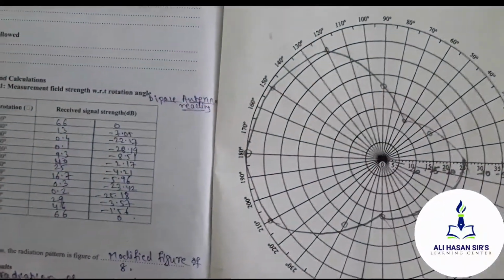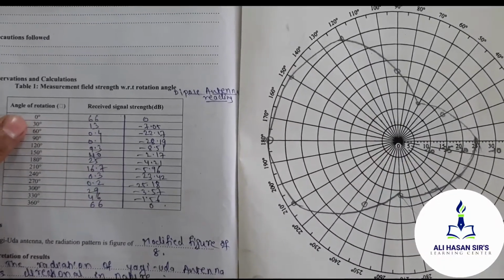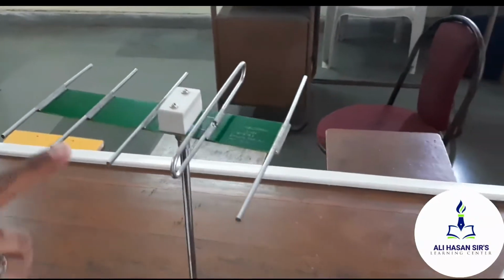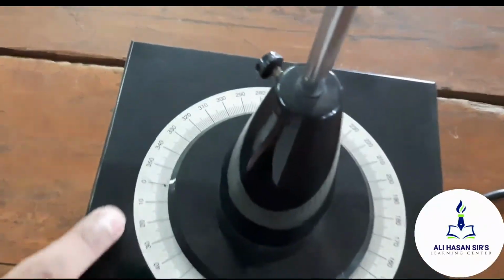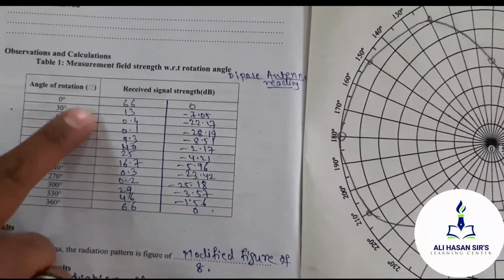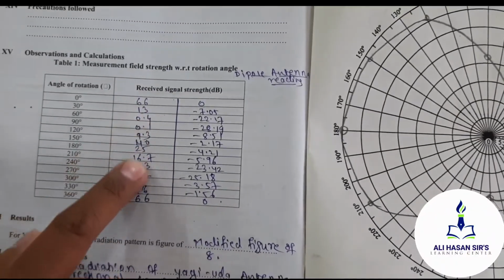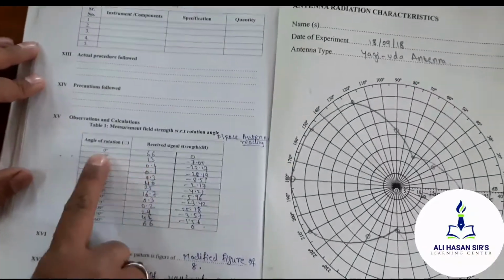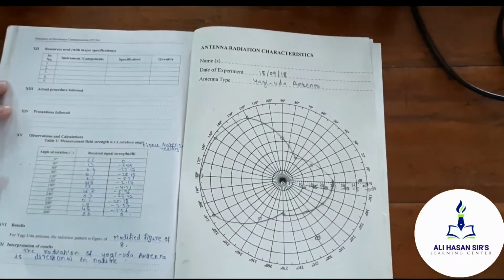Experiment No. 14 | Radiation pattern of yagi-uda Antenna | PEC-MSBTE | Practical 12 | Ali Hasan Sir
Topics Covered:

In this practical i had explained the experiment no. 14 to plot the radiation pattern of yagi-uda Antenna which is unidirectional in nature
with the help of RF generator the current is feed to yagi-uda antenna and for different angle of rotation we noted the current received by receiving antenna and plotted the same on radiation pattern diagram by converting reading in dB

for dB used this formula = 10log( I/Imax)
where,
I is current of given angle of rotation
Imax is maximum current value of all the angle of rotation